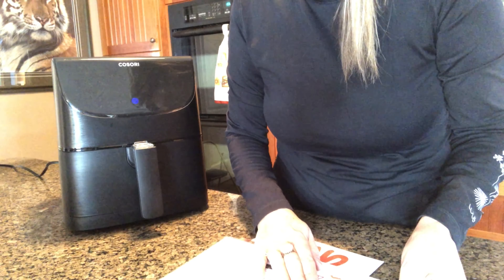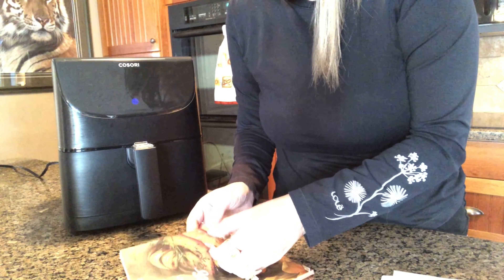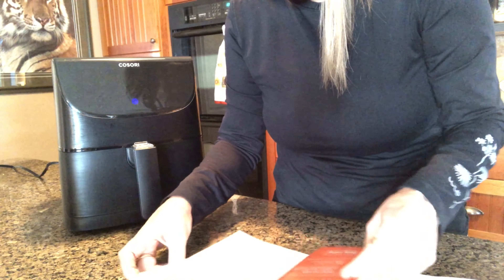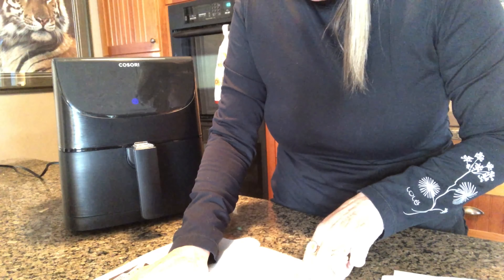COSORI AIR FRYER | FIRST USE | how to for beginners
My first ever Air Fryer: Cosori Air Fryer unboxing, beginner set up and making my first test run on some carrot fries...

Snail Mail: Box 1134 Sicamous, BC V0E 2V0